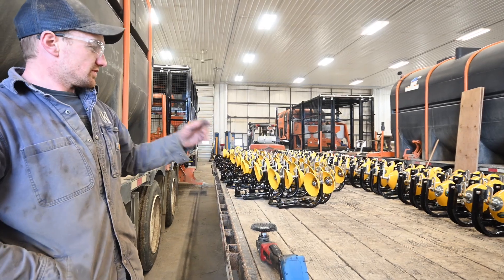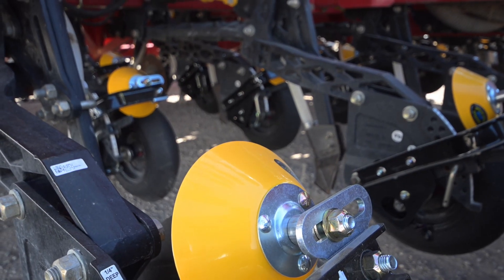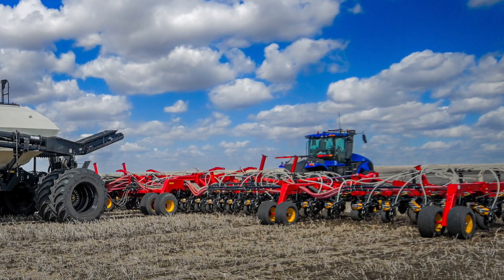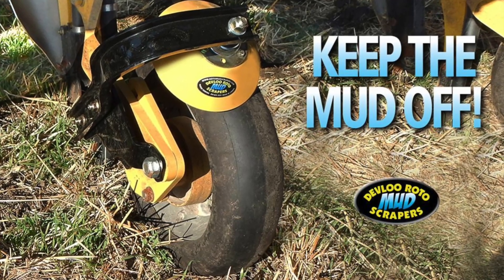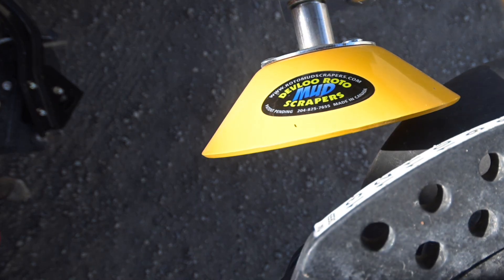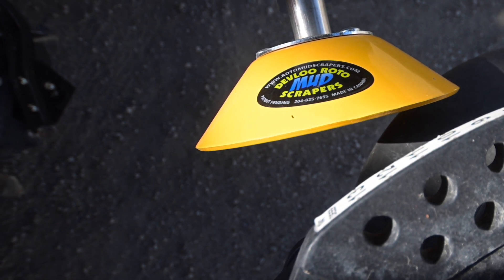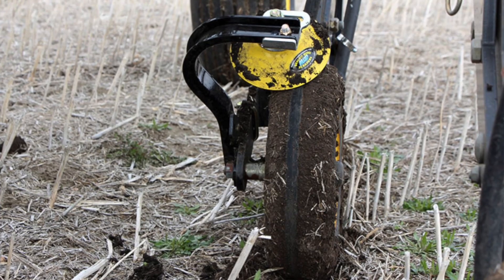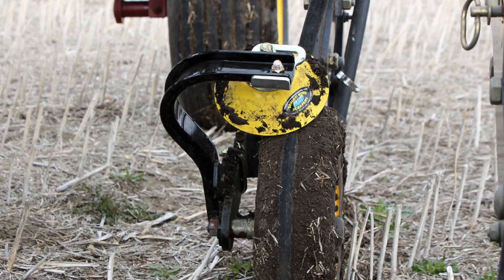KF x Seed Packer Scrappers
Curious as to the implements used on the farm? Here is an informative video about the scrapers for our seed packer wheels. What are they for? Watch to find out.